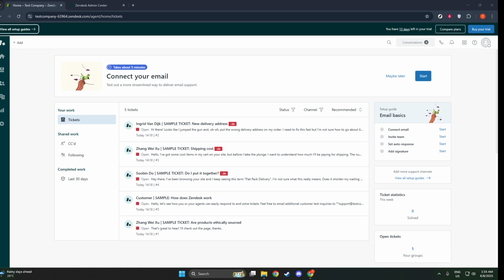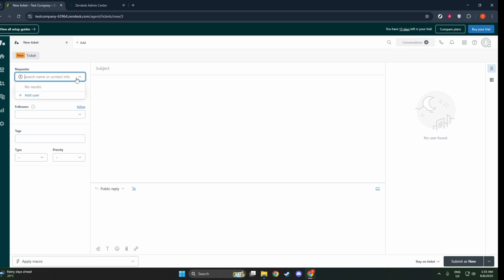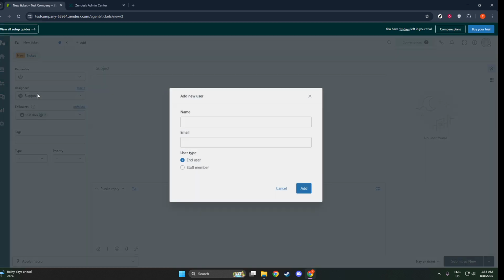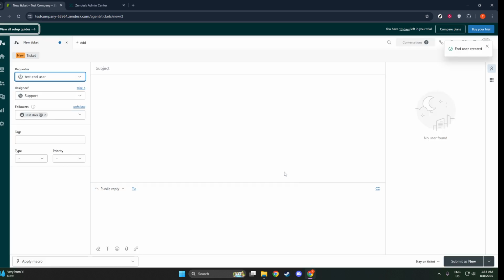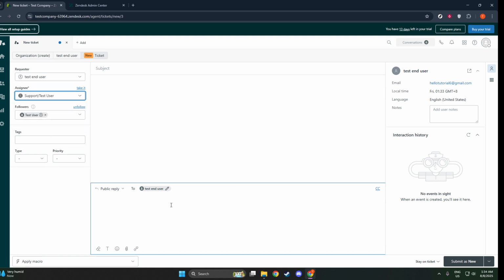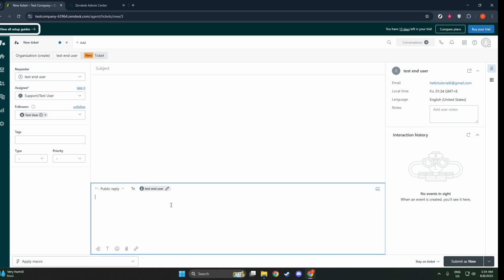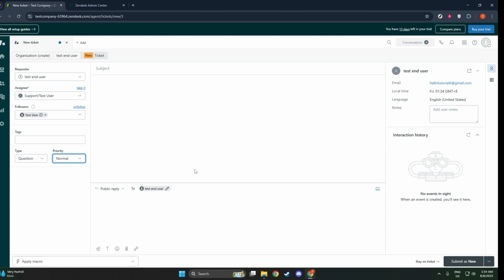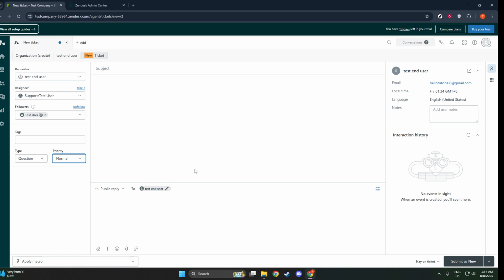How to Send a New Email in Zendesk [2026 Full Guide]